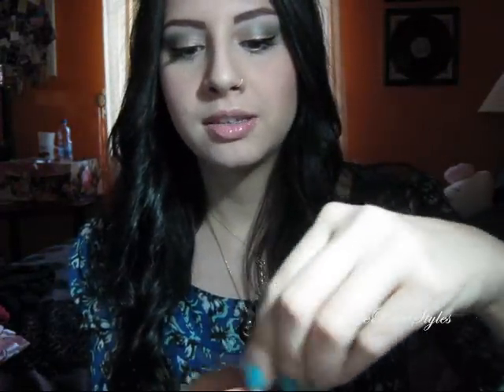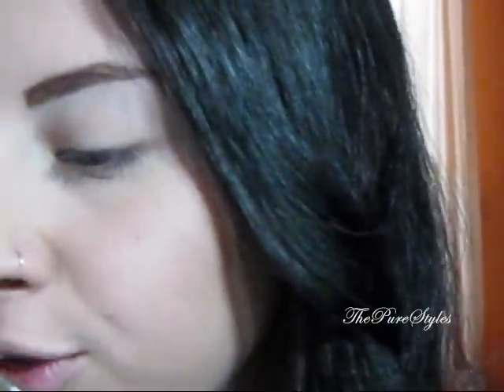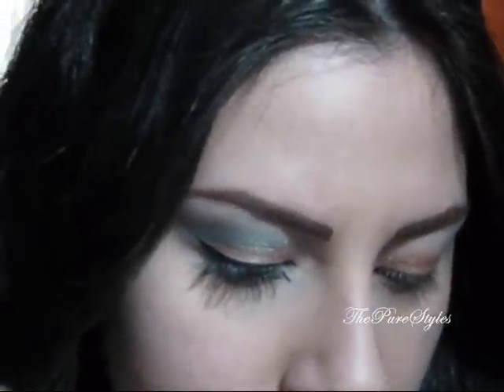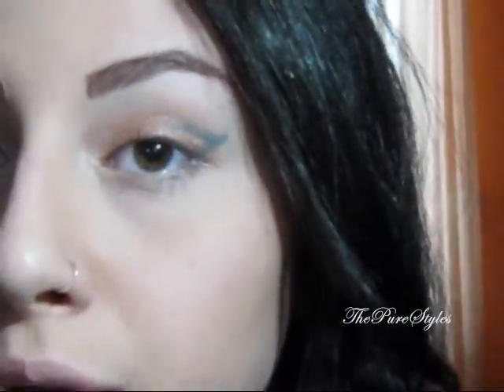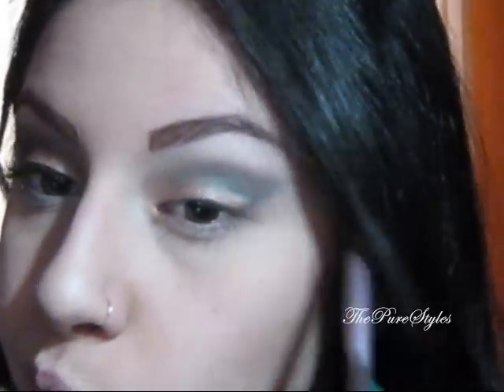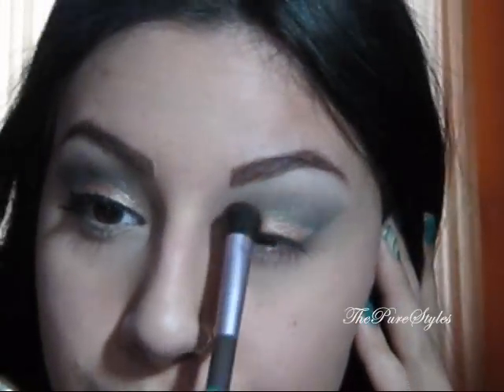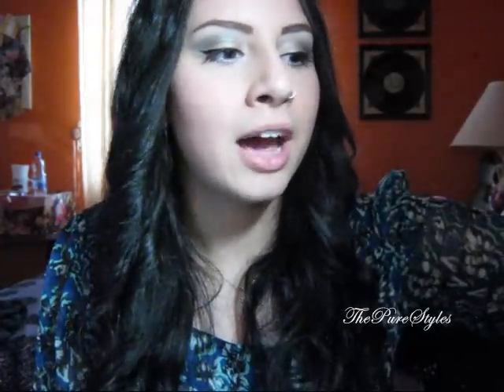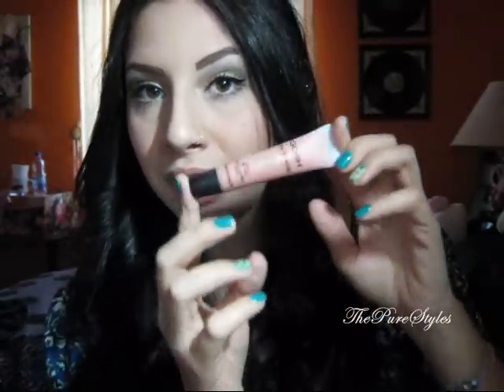He loves me not makup tutorial using GlamourDollEyes eye shadows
*Where to get GlamourDollEyes eye shadows?
*Where to fine them?

Products used:
- GlamourDollEyes eye shadows:
● He Loves Me Not (Gold/Coral)
● Grenade (Gray with pink/purple shimmer)
● Could Coverage (matte white)
● Disco White (white with blue shimmer)
● Boyfriend Sweater (light brown)
- ELF mineral eye shadow primer
- NYX jumbo pencil in Milk
- Color Trend in Peach Pizazo
- QUO eyeliner in Indigo
- Q-Tips ☺
- Stila water proof stay all day liquid eyeliner
- Avon Super sock MAX mascara
- Cosmetica Fanatica lip gloss
- Gosh cool lip jam #102
- Fox in a box Hard Candy blush in Skinny Dipping
That's all!

Hope you guys enjoyed this tutorial, if you have any questions please don't be shy to ask!